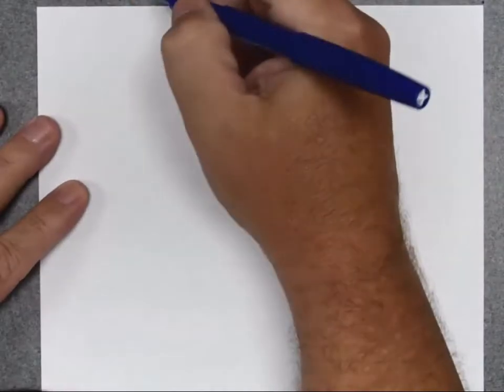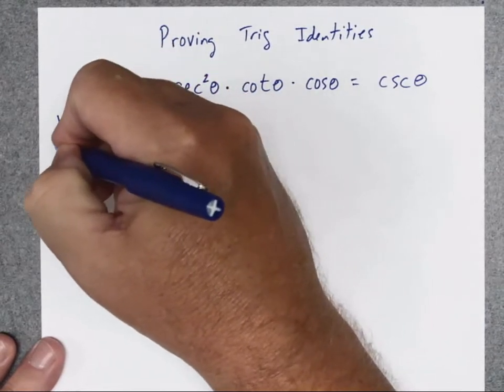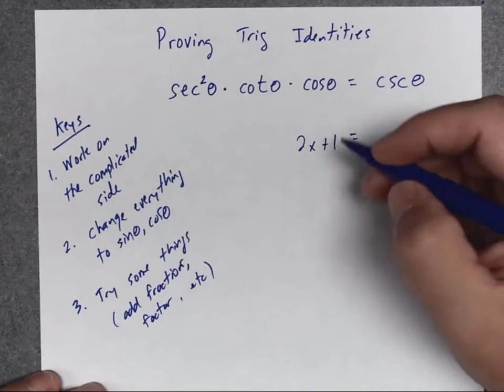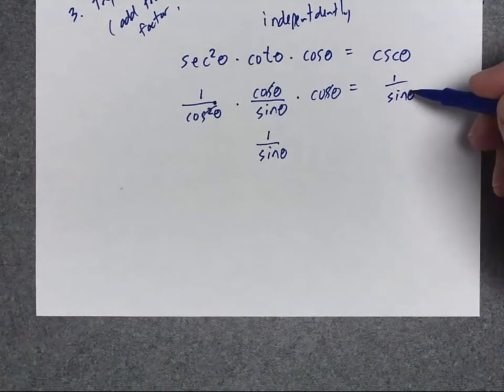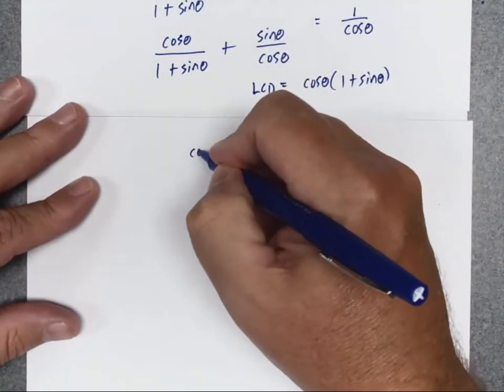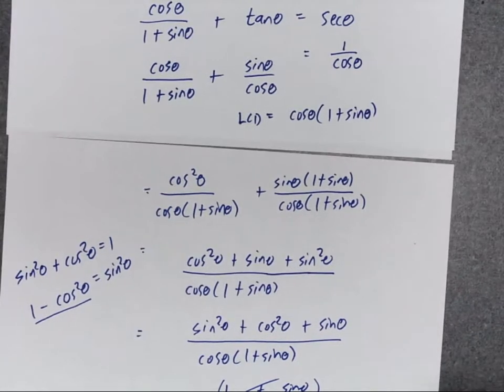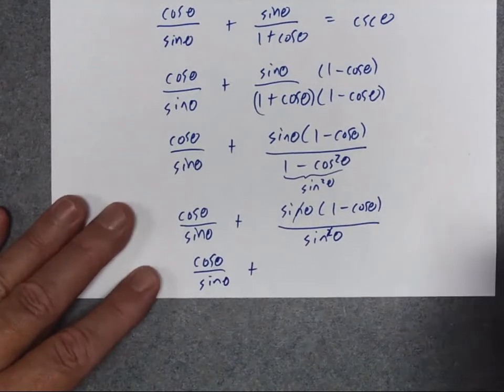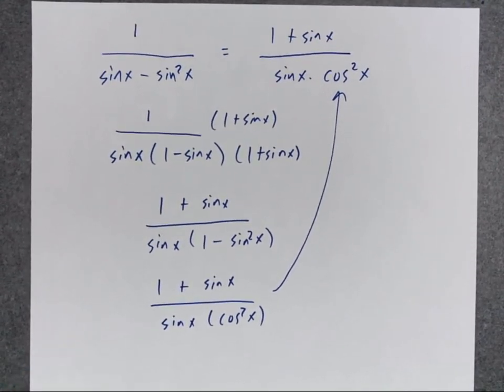MATH137 Trig Sec 7 1 Identities